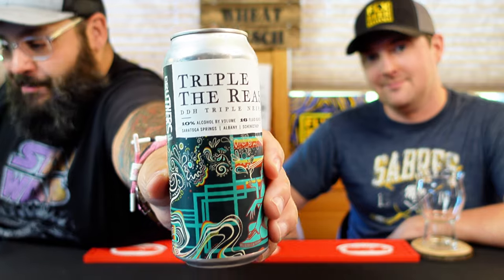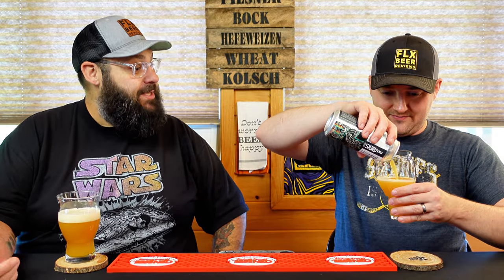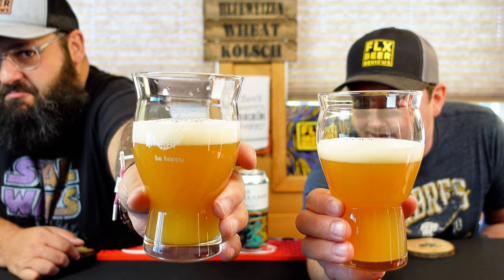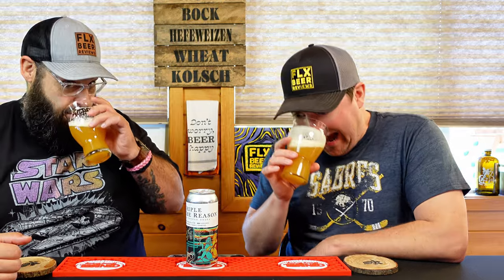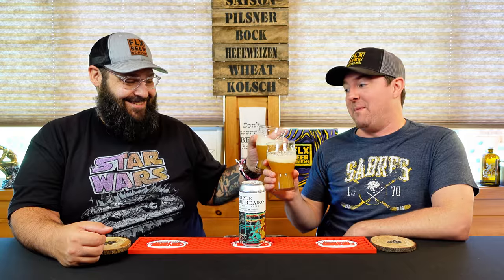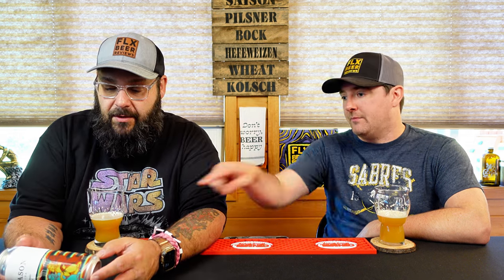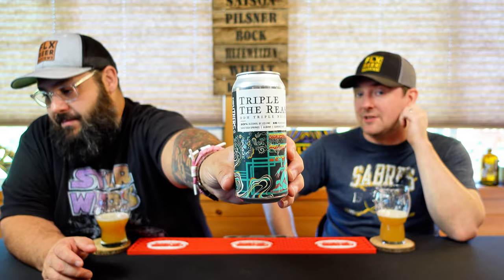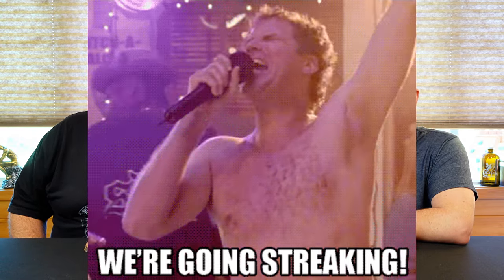Druthers Brewing Co. | Triple the Reason (Hazy Triple NEIPA) | Beer Review #598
Hey gang! Today, we try a beer from the Druthers Brewing Company located in Saratoga Springs, NY. This is their Triple the Reason which is a hazy triple new england india pale ale and comes in at 10% abv. The description is as follows:

Hops create the tropical fruit and strawberry aroma whle big orange creamsicle flavors dance on your tongue in this Double Dry Hopped Triple NEIPA.

Follow Jordan ‎@KeepItFunkyBeerNDankReview